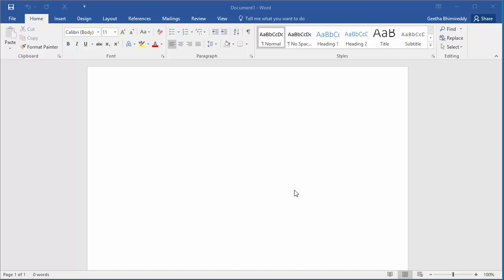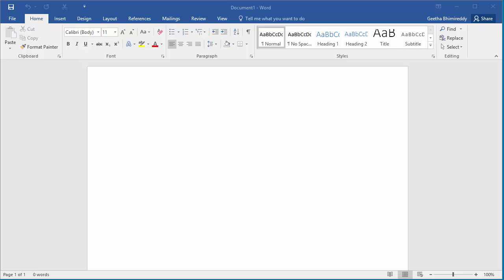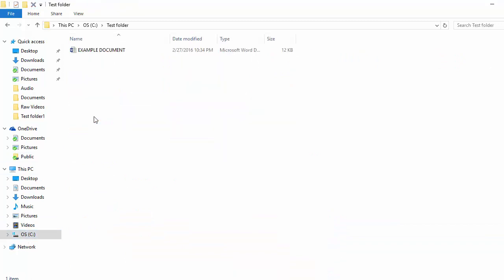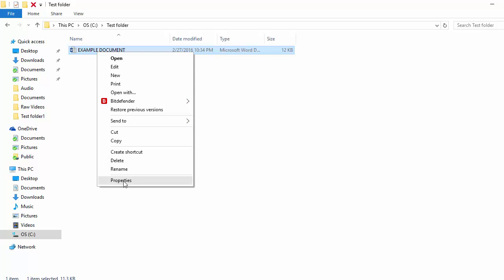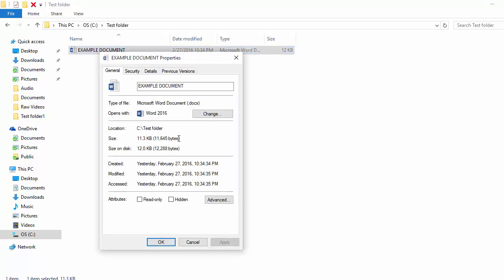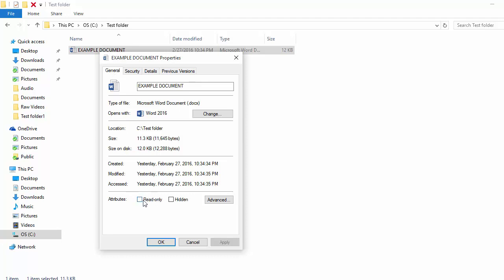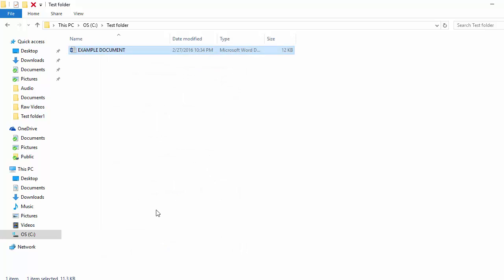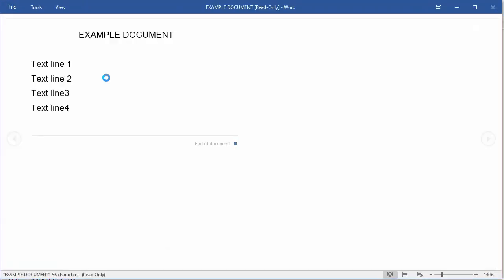How to Make a Document Read only in Word 2016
How to Make a Document Read only in Word 2016. If you don't want others to modify the word document you can change the properties of the document file and make it read only. After making it read only, when the document is opened it opens in read only mode and doesn't allow to edit the document.